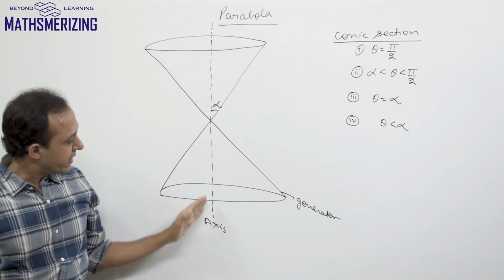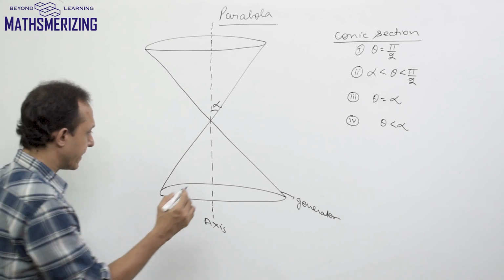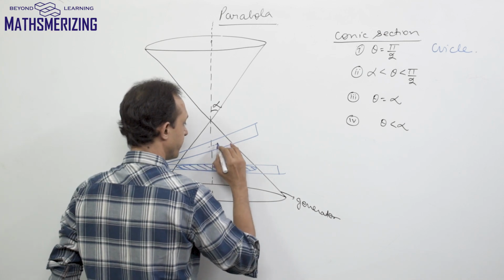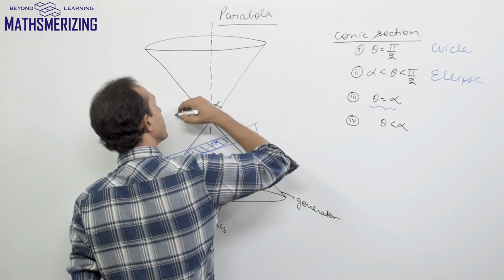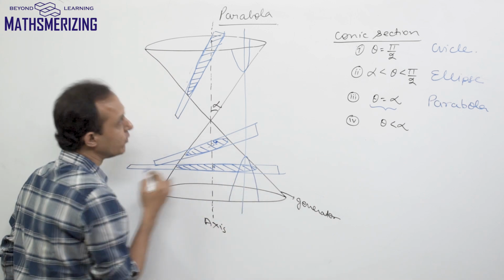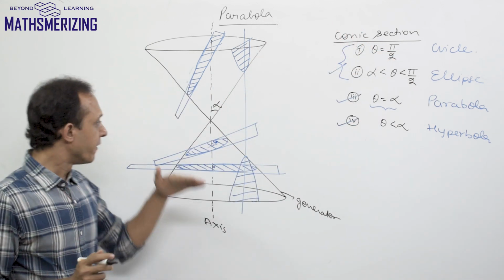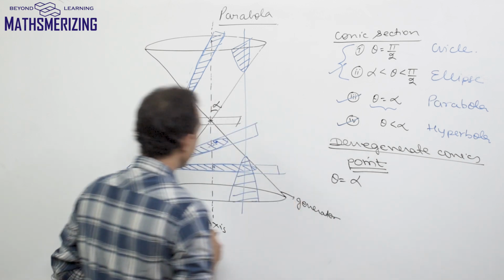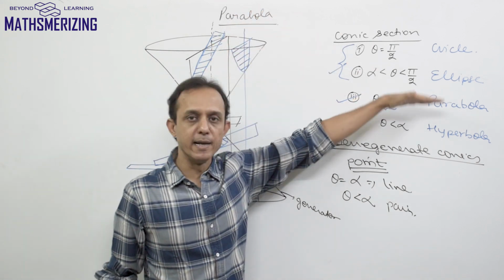Conic section Lecture 1: Intersection of a double cone with a plane Parabola, ellipse & Hyperbola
Conic section Lecture 1: As the intersection of the surface of a double cone with a plane Parabola, ellipse & Hyperbola with degenerate conics